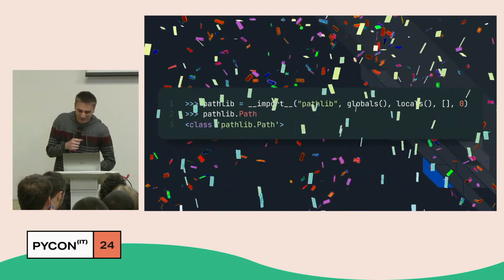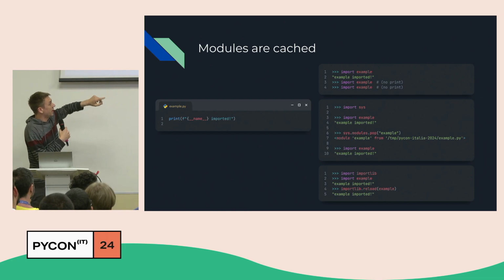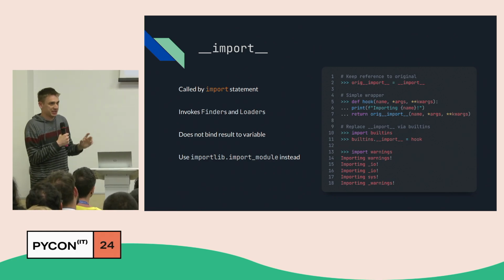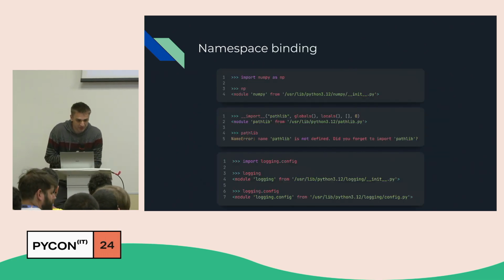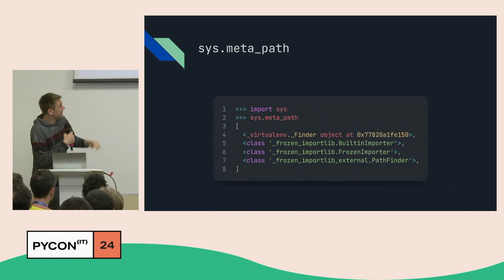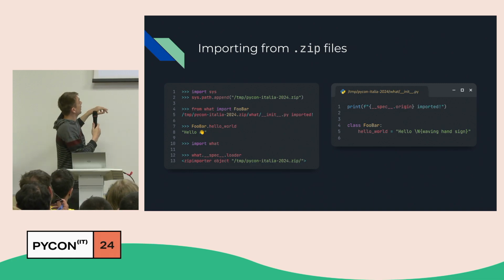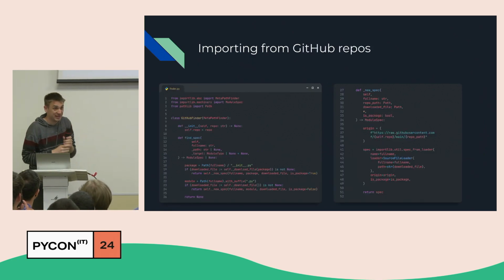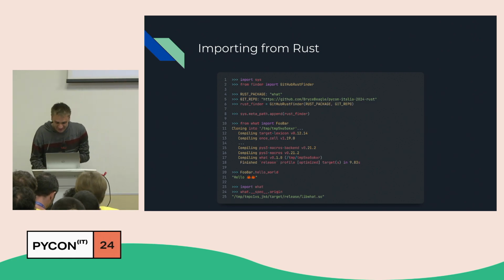Importing Without "import": Behind the Scenes of importlib - Bryce Beagle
Importing Without "import": Behind the Scenes of importlib - Bryce Beagle  - PyCon Italia 2024

Elevator Pitch:
You've typed `import x` or `from y import z` in your Python programs countless times. But you probably don't know what really goes on behind the scenes. When are import statements actually evaluated? How does Python know where to find packages? What does importing a package even do at runtime?

Description:
The import system of Python is frequently used, but seldom fully understood. It's a black box of mysterious behavior‒symbols magically become available in your file, but how? This talk will go over the inner workings of `importlib`, the internal library responsible for all things importing.

You may be familiar with `sys.path` or even the `site-packages` directory, but have you heard of `finder`s, `loader`s, or `spec`s? We'll also discuss the `__import__` builtin, how to import packages without using the import statement, package and module lookup, caching, and more.

This talk will be a fast-paced crash course/demo as we tinker with the internals of the import process. We'll have a little fun along the way by messing with the internal library to break things in strange ways. We'll also do the dumb thing of building PyO3 bindings for a Rust library _at import time_, just to show that we can.

This talk is targeted towards an intermediate to advanced audience. An understanding of how to (normally) import packages is required, and being knowledgeable of system packages such as `sys` is beneficial. After this talk listeners should come away with a deeper understanding of what the language is doing every time the import statement is used.